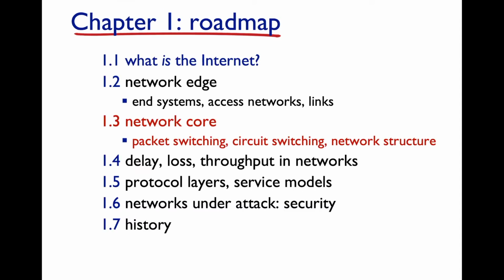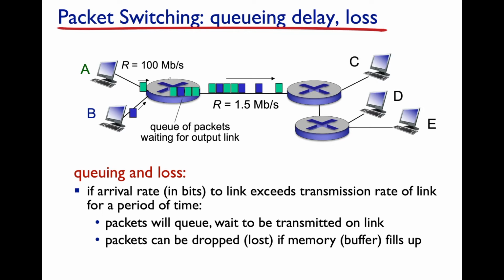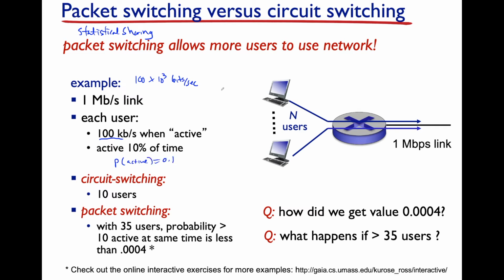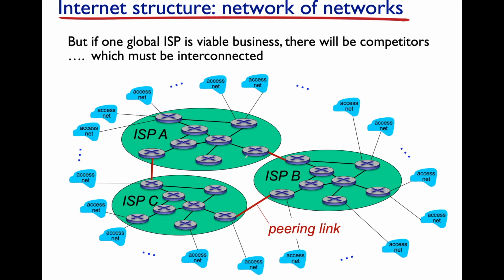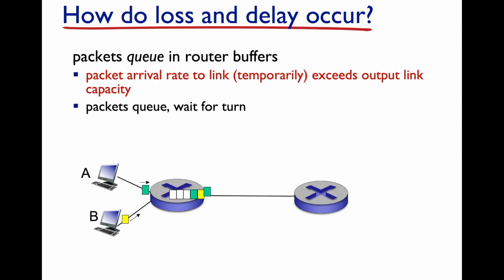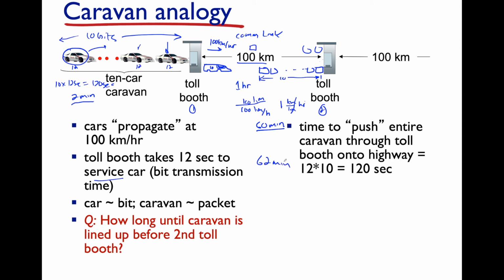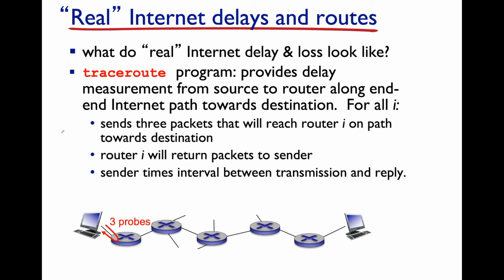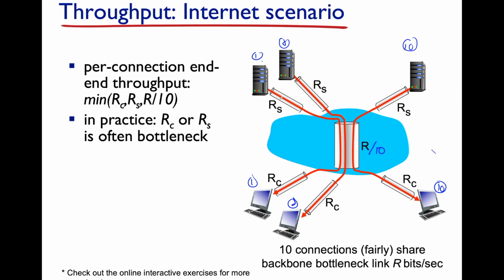Computer Networking, Spring 2021, Lecture#2, 21 Jan 2021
In this module, we turn our attention to the network core.  In particular we look at the transmission delay and give an example of it's calculation.  Then we examine the packet switch.  We give example of ISP hierarchy and peering points.  We also discuss undersea internet cables and show a video of laying cabling along the sea floor.  After discussing its two major functions,  routing and forwarding, we examine sources of delay, namely processing delay, queuing delay, transmission delay, and propagation delay.  After a number of related examples, we look at traffic intensity and it's relationship to congestion and packet loss.  We finish with discussion of end to end delay and the idea of a bottleneck link.  Along the way we discuss the traceroute tool and how it works and it's depiction of multi-hop delays along a path between source and destination.